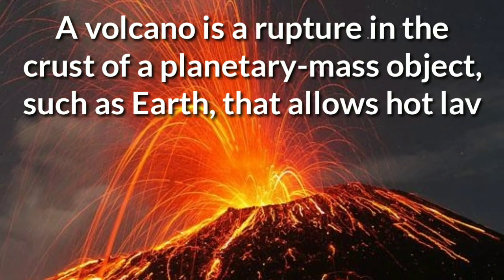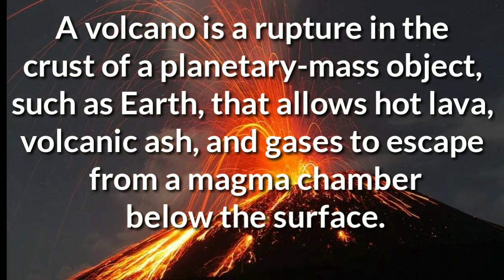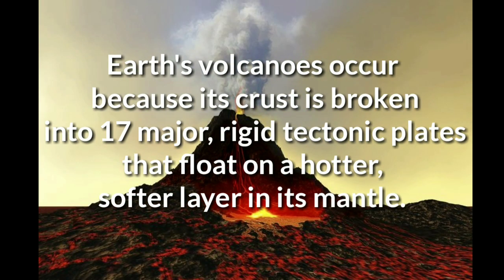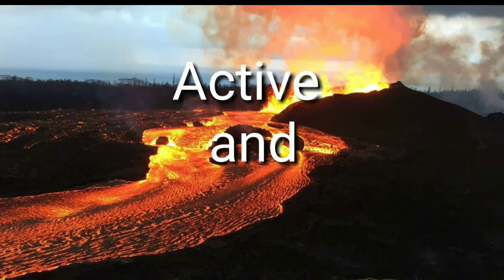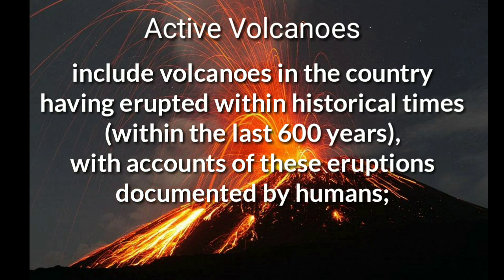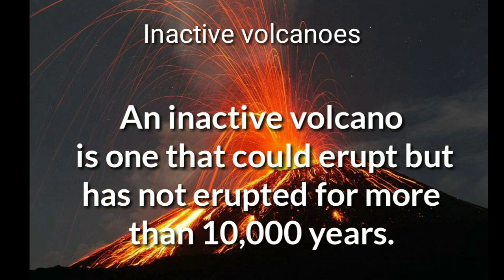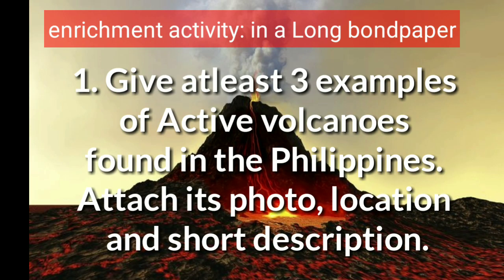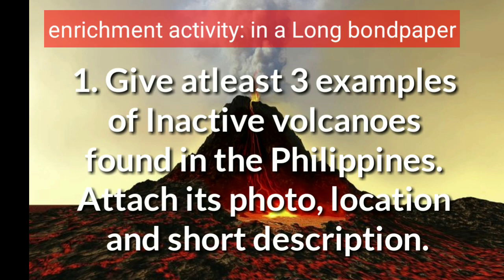WHAT IS A VOLCANO? | ACTIVE AND INACTIVE | GRADE 9 SCIENCE